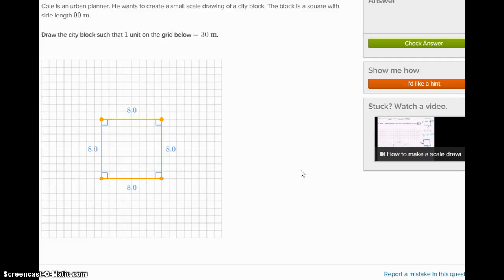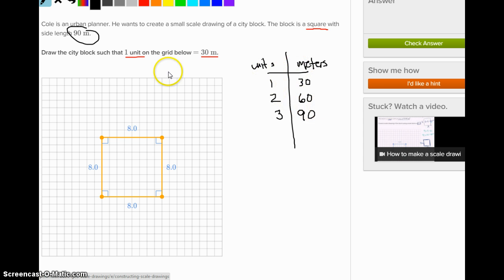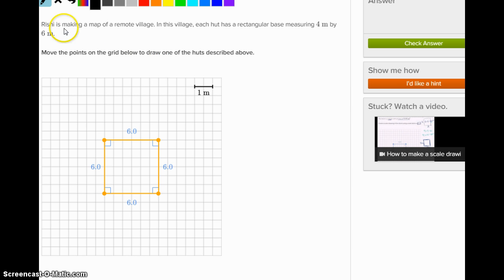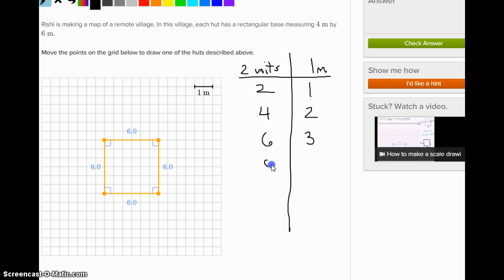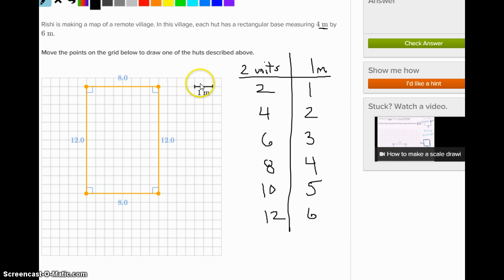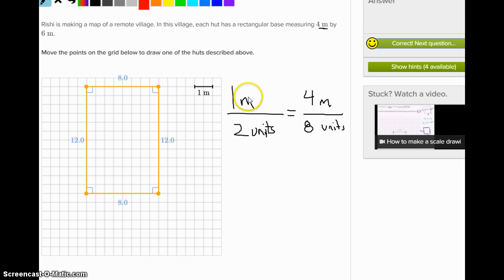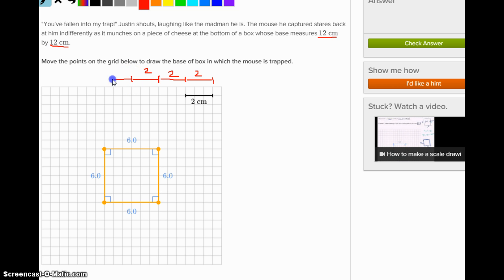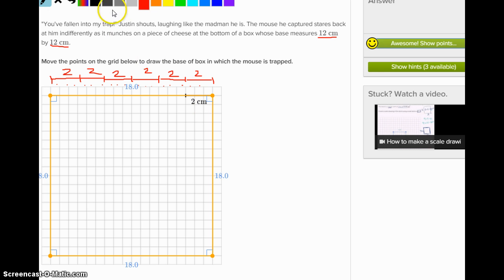Scale Drawings on Khan Academy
Different ways of looking at the scales given on the Khan Academy problems.